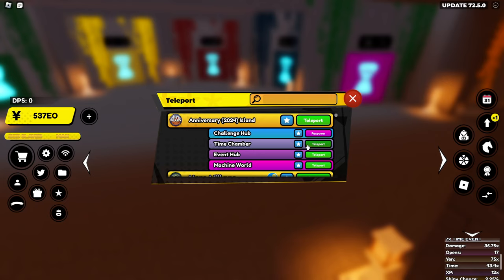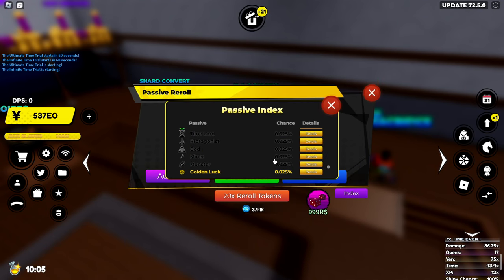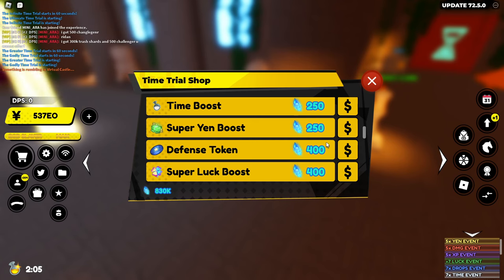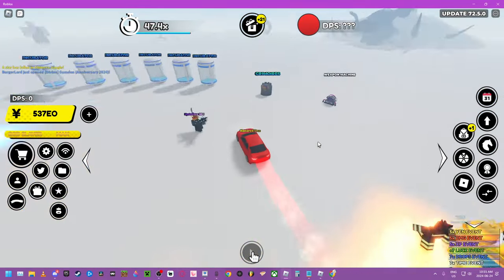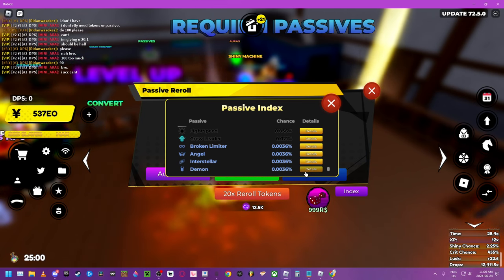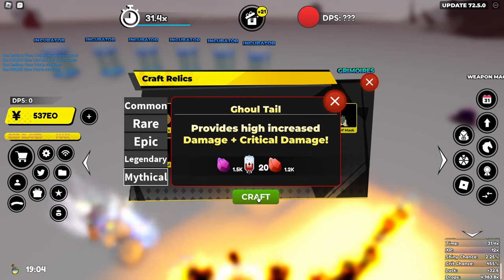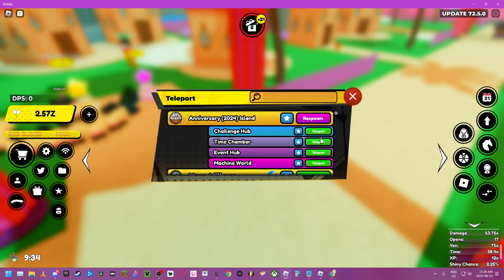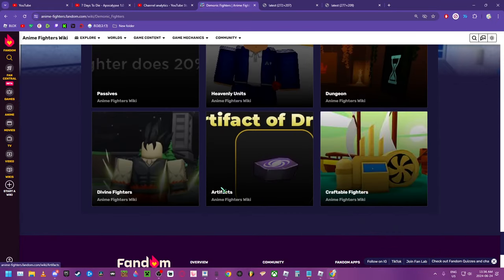NOOB TO PRO IN AFS : THE ULTIMATE GUIDE | ANIME FIGHTERS SIMULATOR | ROBLOX